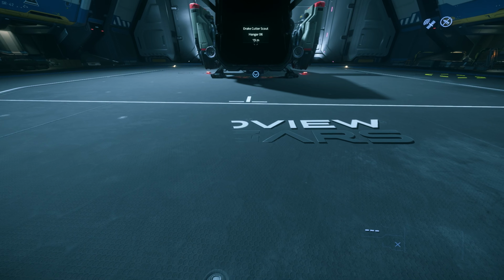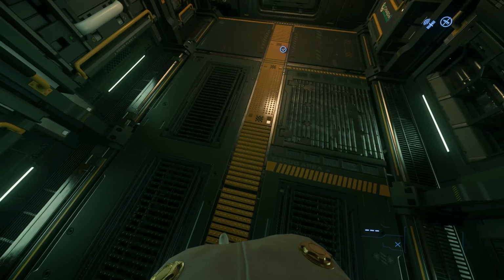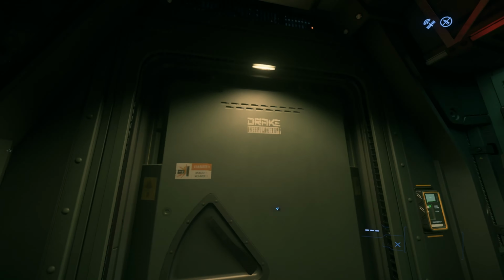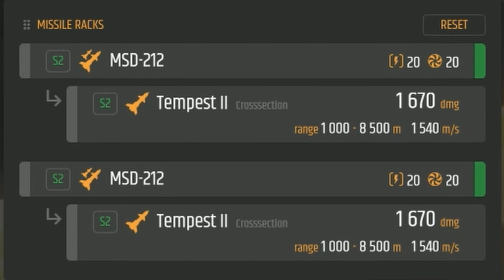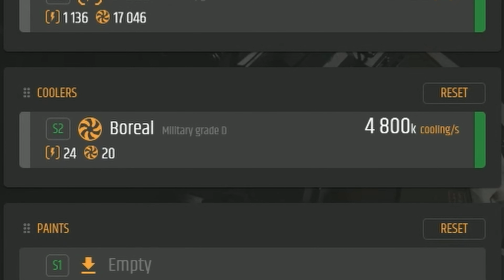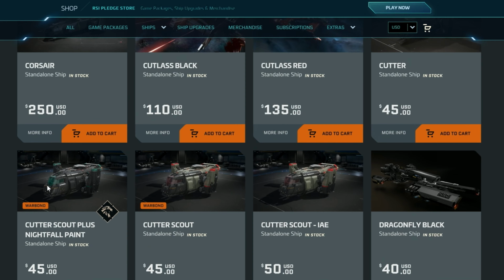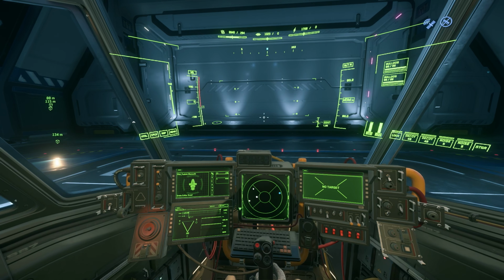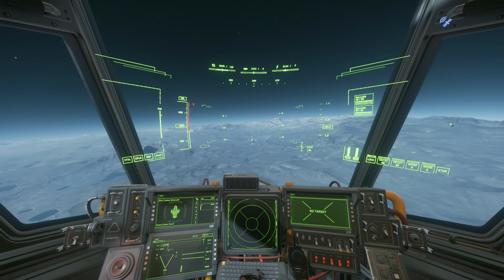Drake Cutter Scout Half A*s Review - Star Citizen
This week we are looking at the Drake Cutter Scout... Even though the gameplay for it hasn't even come out yet... Lets go fly a (CURRENTLY) pointless ship from Star Citizen!

Intro: (0:00)
Ship Tour: (0:10)
Starting Loadout: (4:23)
Take Off: (7:44)
Yela Flight Montage: (10:35)